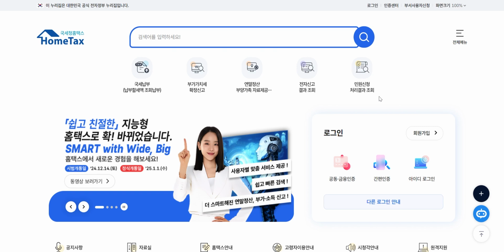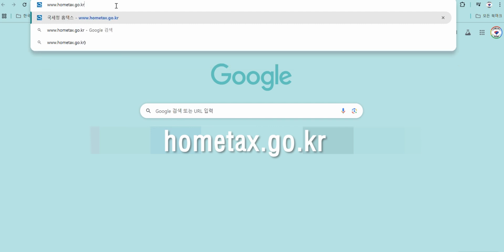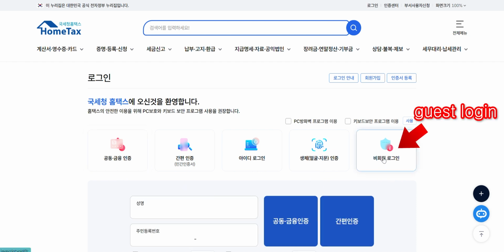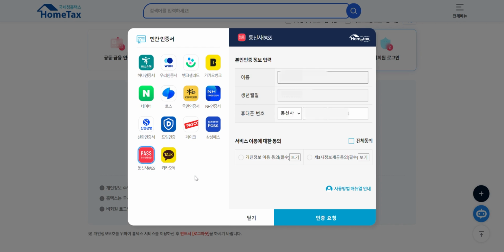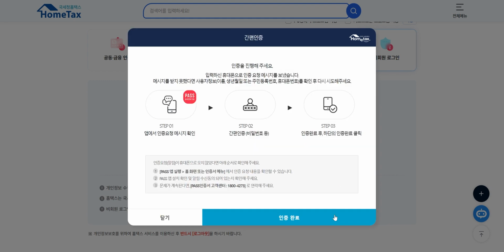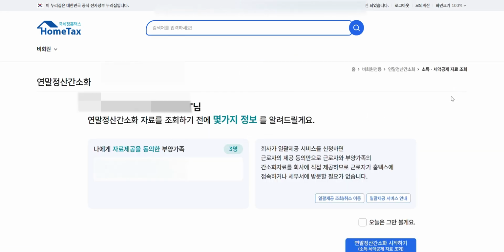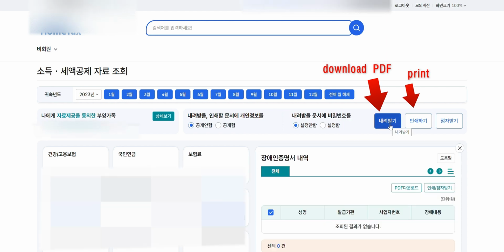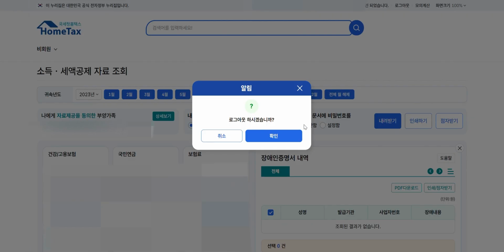Easy HOMETAX Login (2025): Download Your Korean Tax Refund Documents NOW!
It's TAX SEASON again in Korea!
If you are working in Korea, every February you need to do a Year-End Tax Adjustment (연말정산). This is to ensure that the tax your employer has been withholding from your pay check each month, matches the amount of tax that you actually should be paying. The good news for you is that you might get some money back on your taxes! However, to do this, you are going to have to use the Korean government website HOMETAX. The HOMETAX website has been redesigned this year, and in this video, I'm going to show you the quickest and easiest way to log in to HOMETAX and download the documents you need.

Since this video was filmed, a new landing page has been added to HOMETAX.
- Click the blue "바로가기" button on the far-right "홈태스" option, and then follow the steps in the video.
- Alternatively, click the blue "바로가기" button on the far-left "연말정산 간소화" option and then follow the same process to login - The login page looks slightly different, but works the same way.

National Tax Service (English Site) - For detailed information about taxes in Korea

0:00 Intro
0:55 How to Login
1:50 Identity Verification (인증)
3:30 How to Download Your Documents

안녕하세요, Welcome to Korean Gem.

At Korean Gem we are dedicated to making learning Korean fun and easy. Gem (잼) means fun in Korean! :)

**English subtitles are available for all our videos**